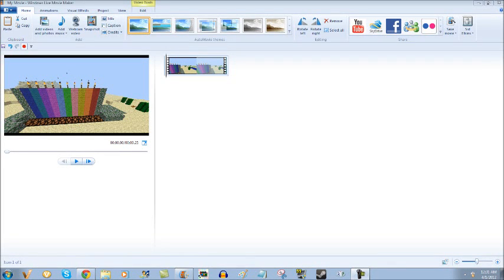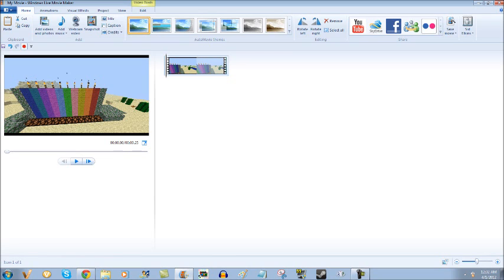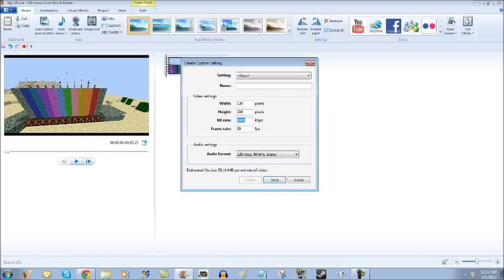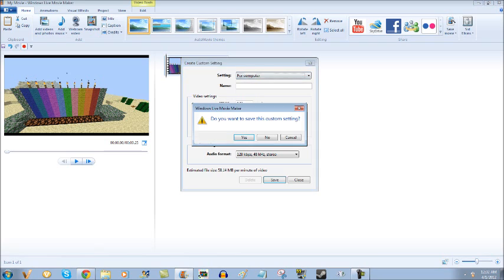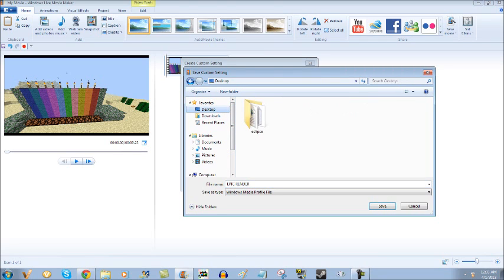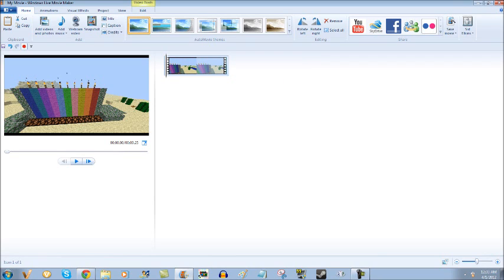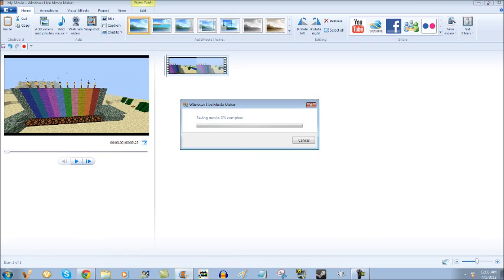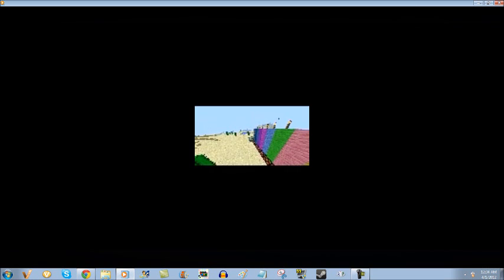BEST WINDOWS MOVIE MAKER RENDER SETTINGS!